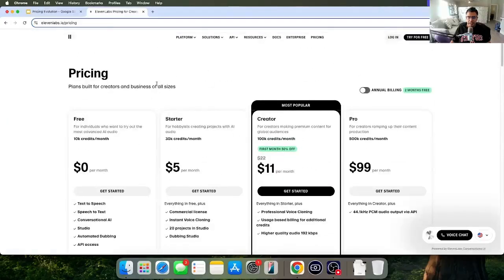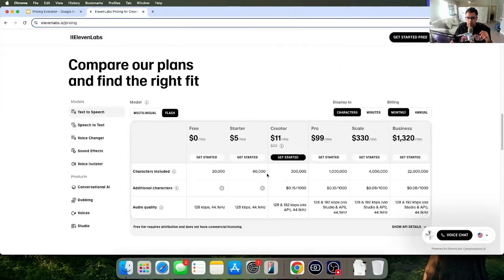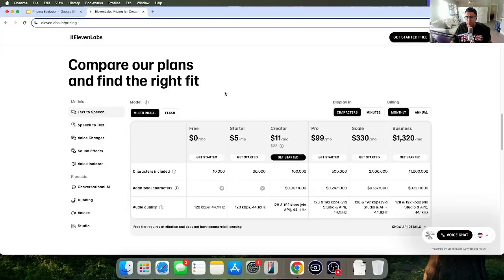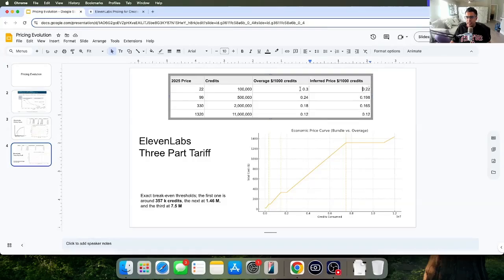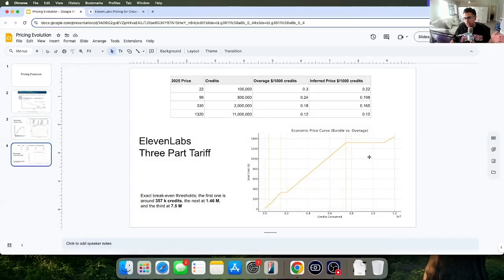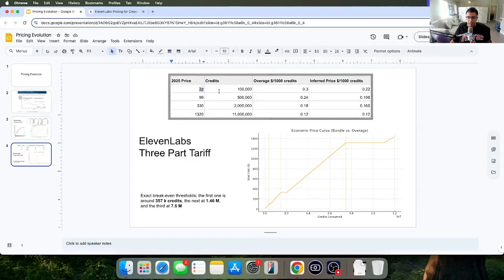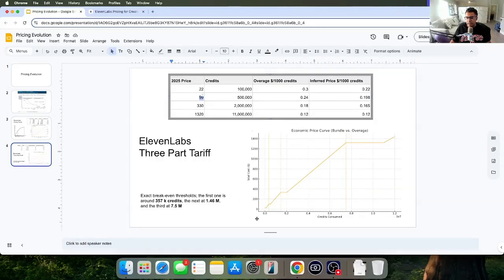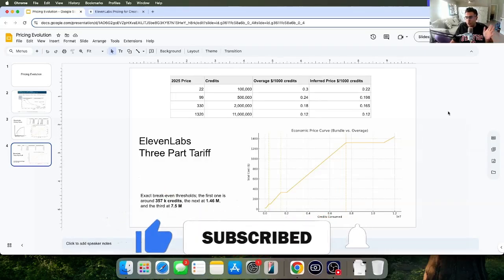Inside Eleven Labs AI SaaS Pricing Strategy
Generative AI companies can't survive on old-school pricing models, and Eleven Labs proves it. In this video, we break down how usage-based pricing really works with a three-part tariff model that's powering some of the biggest names in AI.

Why can’t these companies charge per user? Because costs skyrocket with usage. But pure pay-as-you-go models don’t work either, they lack predictability. Enter the three-part tariff: a pricing structure that guarantees base revenue, allows controlled overages, and nudges users up the pricing ladder without scaring them away.

We’ll walk you through:
00:00 Introduction to Three-Part Tariffs
00:20 Why Generative AI Needs Usage-Based Pricing
00:52 Exploring Eleven Labs' Pricing Model
01:09 Detailed Breakdown of Eleven Labs' Plans
02:25 Understanding the Economics of Overages
03:49 Visualizing the Three-Part Tariff
06:09 Conclusion and Final Thoughts

This is the exact pricing playbook behind most successful AI companies today. If you're building a usage-heavy product, especially in AI, this is a must-watch.